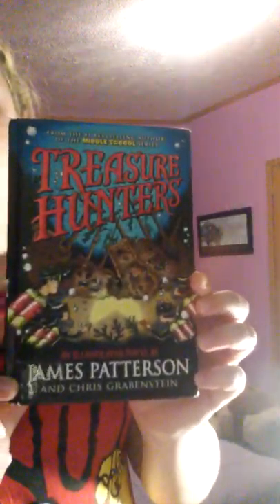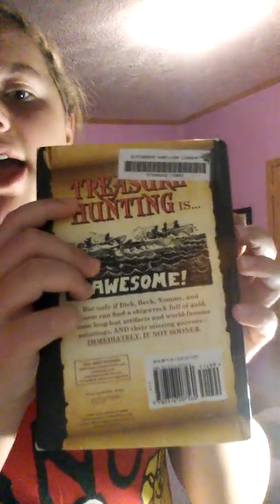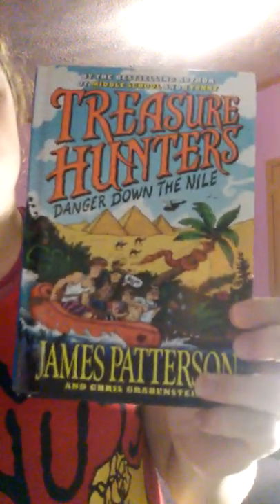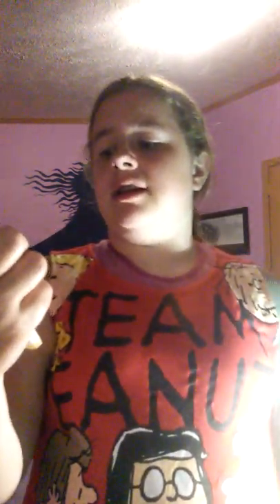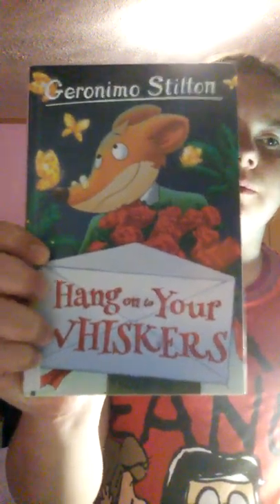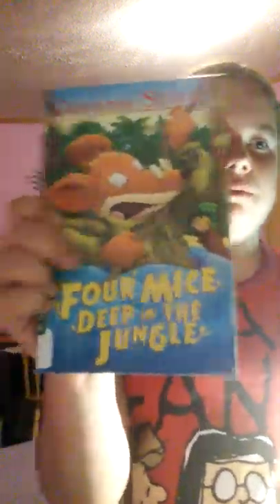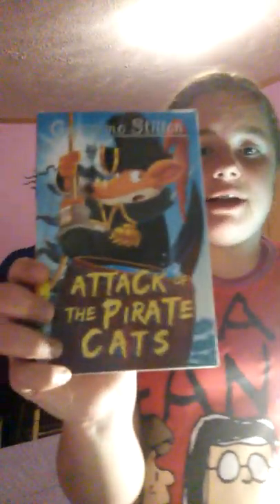My books came back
Houdy y'all it's me bethany, and today i'm gonna be showing you my runaway books.😂